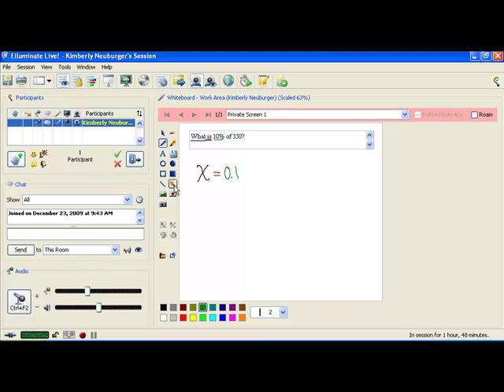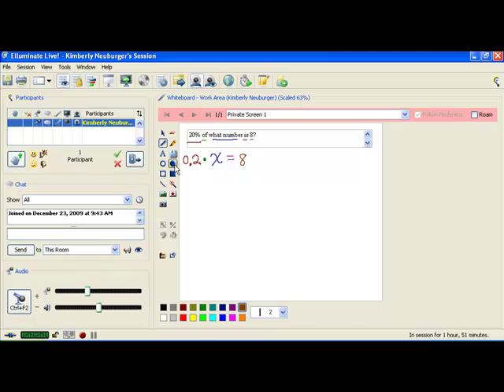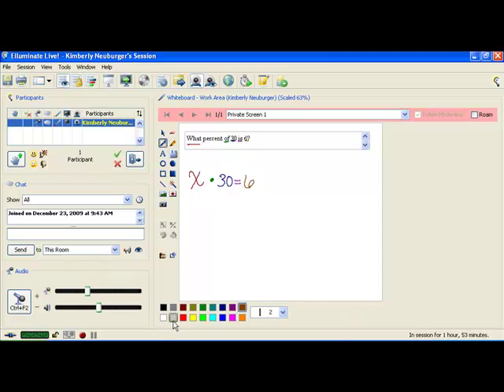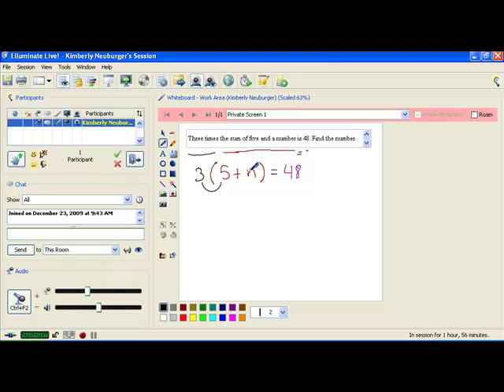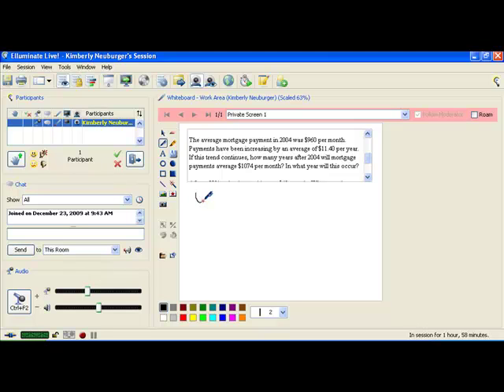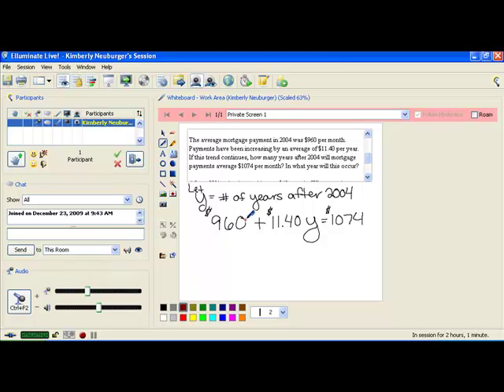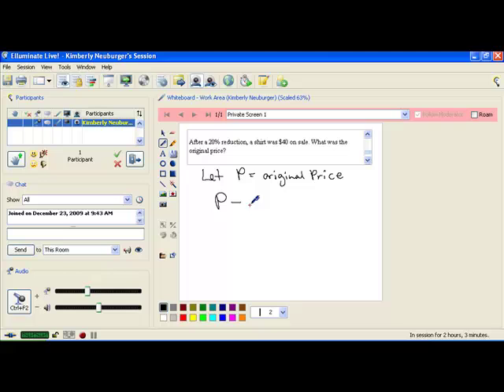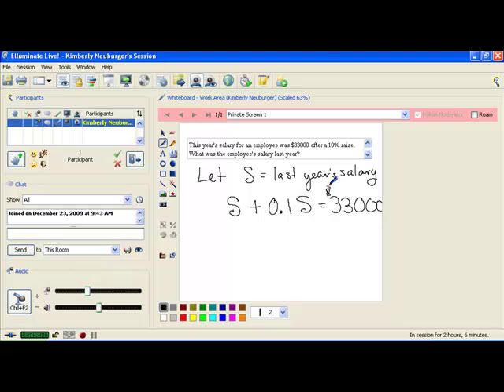Math60-Basic Problem Solving (Old)